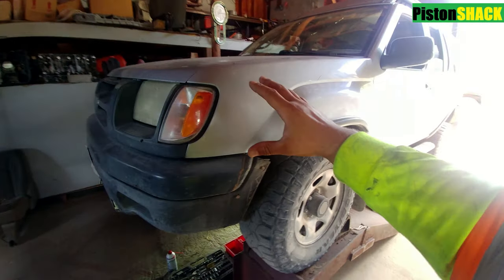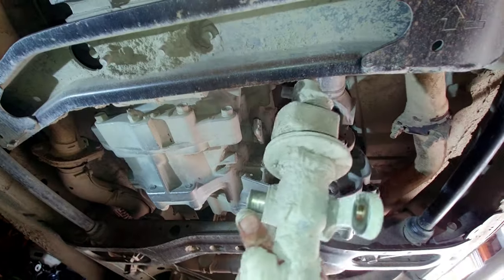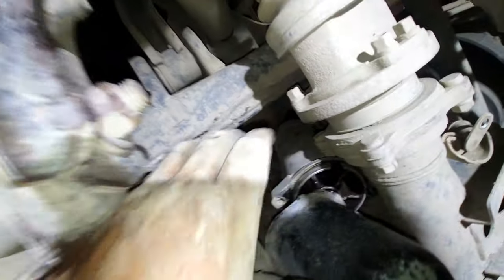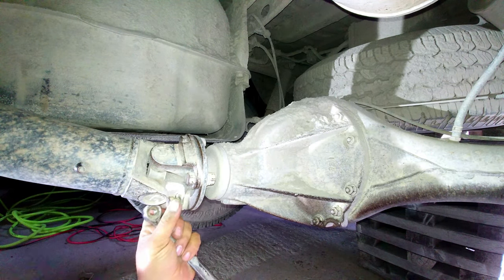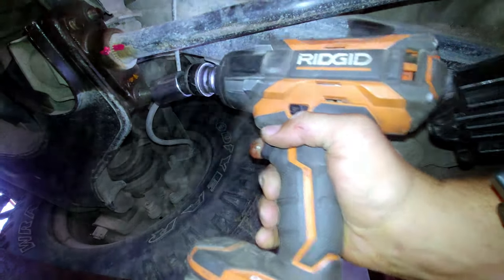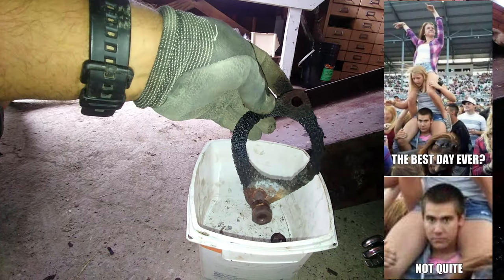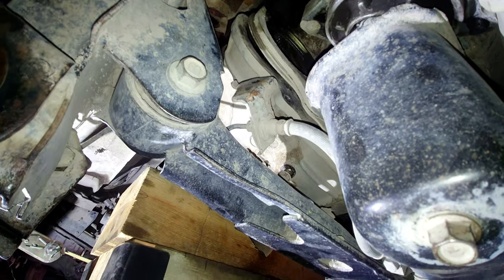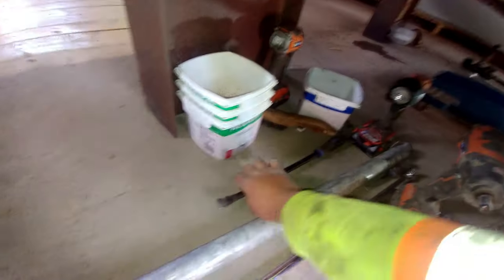NISSAN XTERRA / FRONTIER CLUTCH REPLACEMENT. Part 1: GEARBOX, CLUTCH REMOVAL - Best Explained // 4K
NISSAN XTERRA / FRONTIER CLUTCH REPLACEMENT. Part 1: GEARBOX, CLUTCH REMOVAL. Everything you need to know how to remove gearbox and clutch on Nissan Xterra, Nissan Frontier, Nissan Pathfinder 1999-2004 model years.
In part one of the Nissan Xterra clutch replacement video we are going step by step, clearly how to make the clutch replacement process on your favourite Nissan Xterra most comfortable and less time-consuming. I hope this video will help you out.

 More Nissan Xterra Repair Videos:

HOW TO TELL IF VEHICLE NEEDS A NEW CLUTCH. The easy method works 100% how to diagnose worn out clutch.